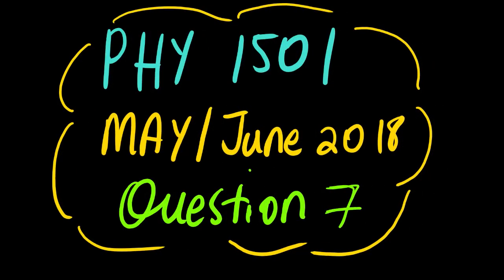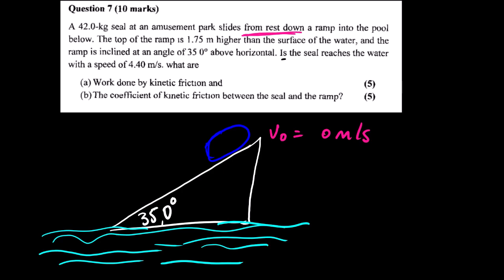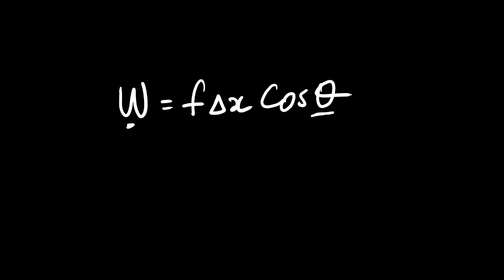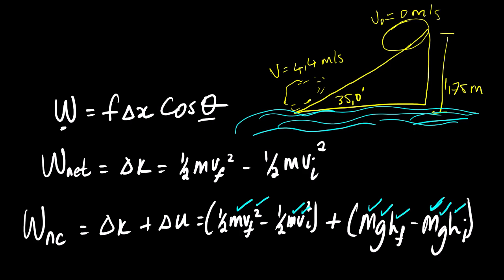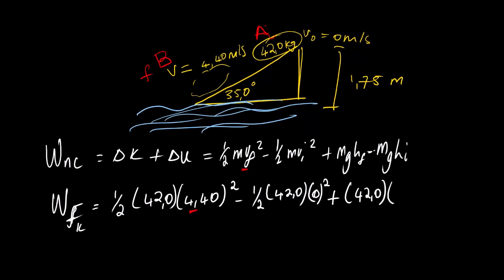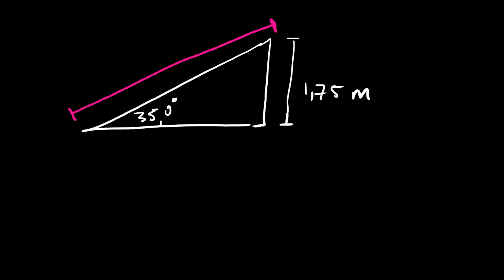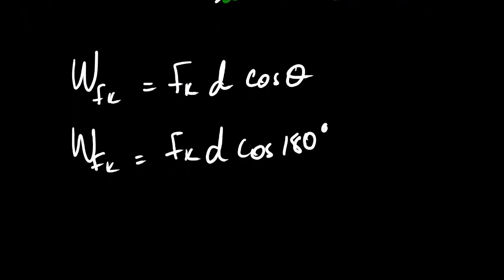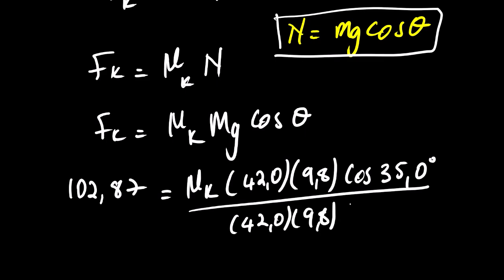PHY 1501 MAY 2018 Q7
in this lesson video we focus on PHY 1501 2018 second paper question 7.possible solutions.